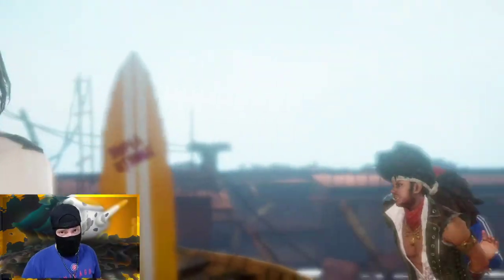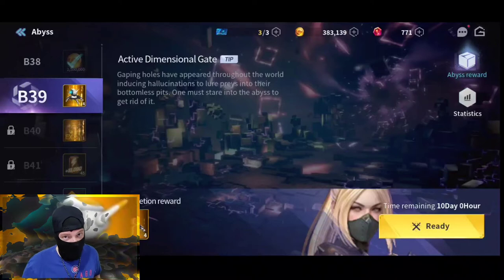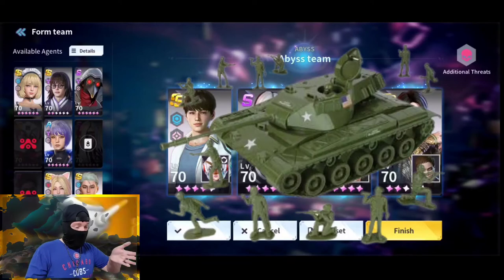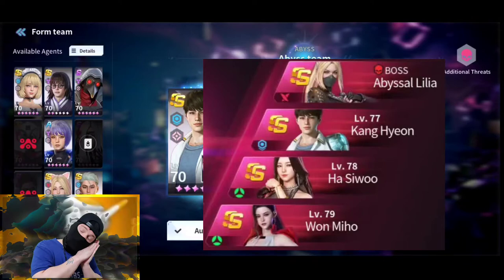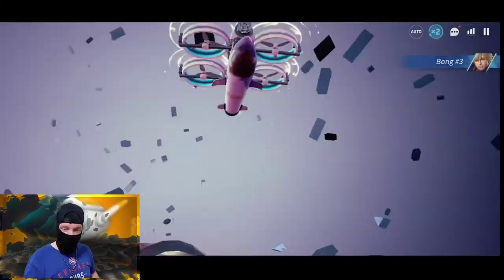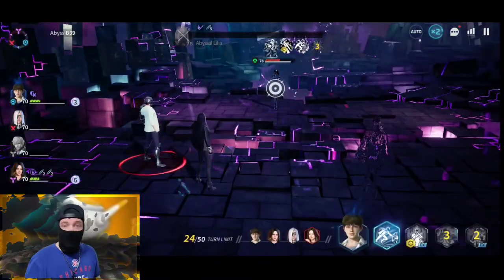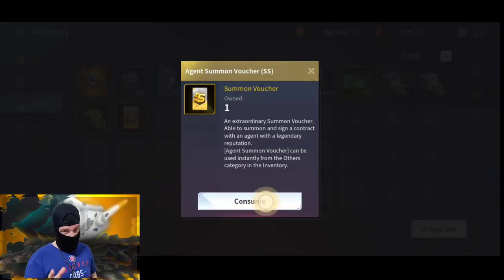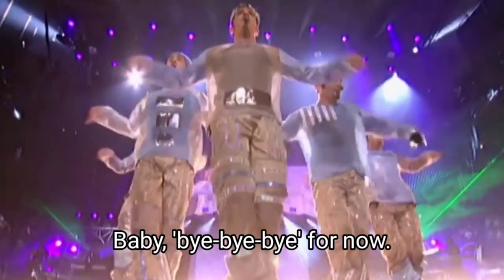Super String - Abyss 39 Fun!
Super String is the best turn-based gacha RPG on the planet. Made by Factorial Games and YLAB, it is based on the popular South Korean blockbuster IP where, "characters from various YLAB works come together in one universe..."

Download the game now on the Google Play Store or the Apple App Store.

A big thank you to the unofficial Super String Discord community for putting up with my antics.

If you like the music, please buy the digital EP on their official Bandcamp:

Gaming footage was captured on an HP Omen laptop with the ScreenRec program, made possible by the LDPlayer64 simulated Android environment. Live footage was filmed with a OnePlus 6T Android device.

This video was edited on a Nubia Red Magic 5S Android phone with the Kinemaster video editing app.

The following apps were also used in the production of this video:
CapCut, Chroma Lab, Intro Maker, PhotoSuite, and Thumbnail maker.

"I hope Sung Mina doesn't come to the barbecue because she always eats all the hotdogs." -Kang Suki